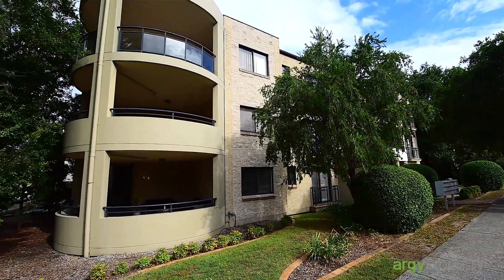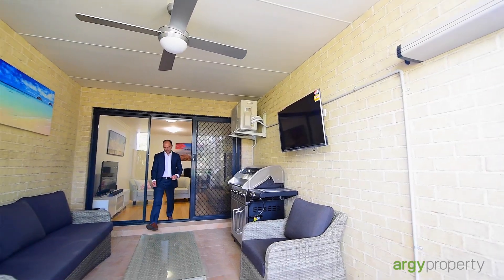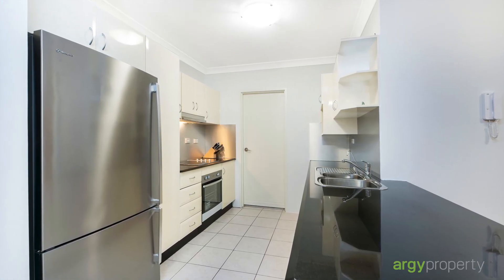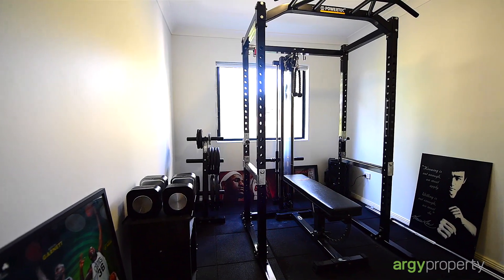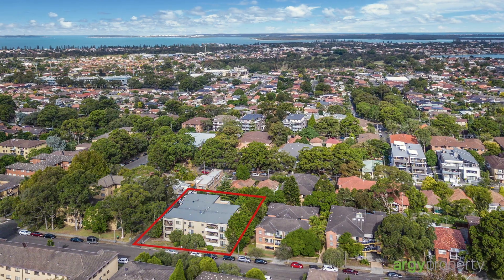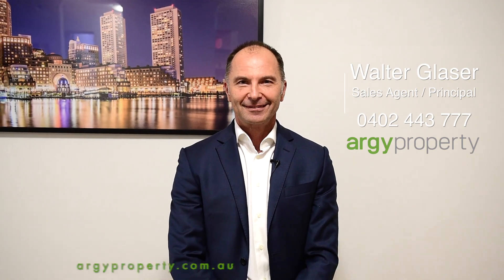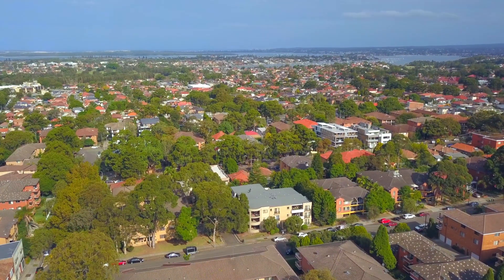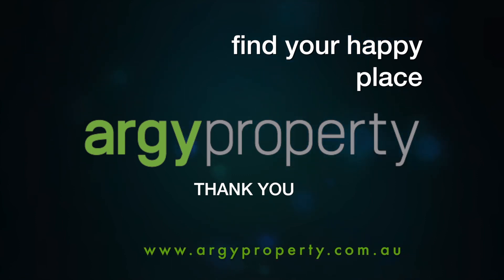13/2-6 Shaftesbury Street Carlton, Sydney